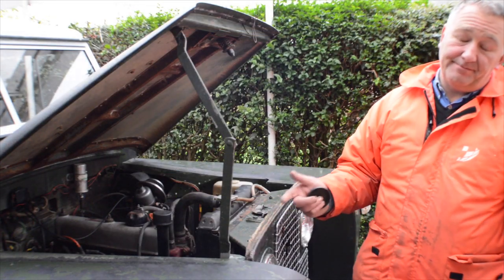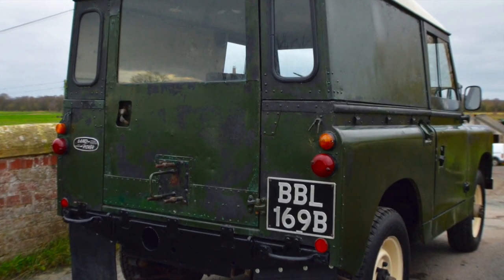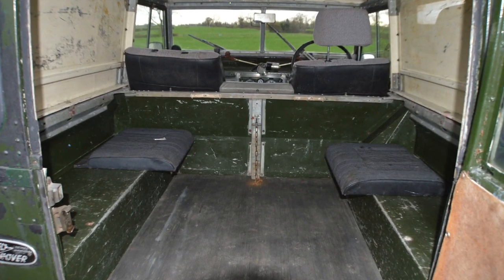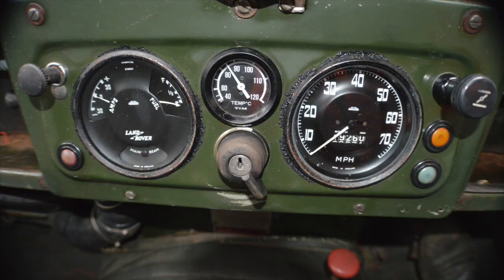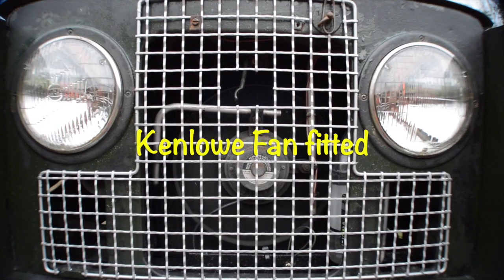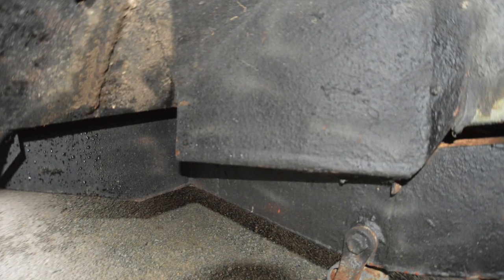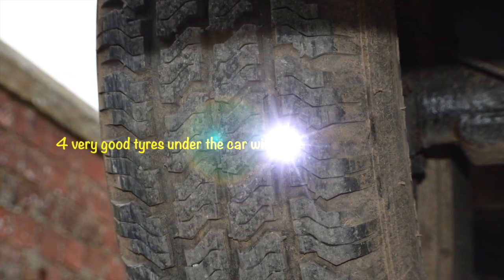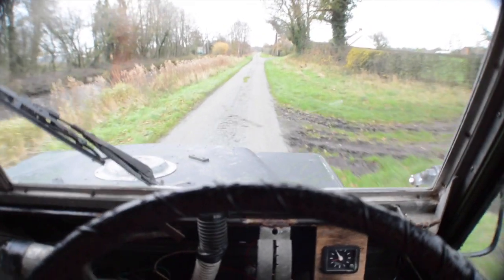Land Rover series 2a for sale with mikeedge7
This video is about Land Rover series 2a for sale with mikeedge7
Welcome to the sale of my 1964 Land Rover series 2a.
This is a particularly honest and original vehicle, it does have a few modifications, sympathetically carried out to retain the cars origins, however also equating to a very usable, practical classic.
I have recommissioned this car having been dry stored for nearly 8 years, please take a look at my detailed video tour to appreciate this great historic vehicle.

Land Rover series 2a data -

Transferable Reg No - BBL 169B
MOT due date - 20/10/2016 (No advice notes on it last MOT)
Chassis - 88” Van body.
Only 6 previous keepers
5 bearing crankshaft fitted. (far stronger)
Unleaded valves and valve seats fitted. (regular unleaded fuel used)
SU carburettor conversion. (far greater performance and fuel economy)
Ducillier distributor and points system.
Kenlowe fan fitted.
Clutch was replaced at the same time according to the paperwork that will come with the car.
Front free wheel hubs
New front wheel bearings both sides.
New front brake shoes and extra return springs fitted.
Rear brake linings and all wheel cylinders are like new.
Parabolic springs all around, (no play in any bush).
Stainless steel exhaust system.
Sports Comp double acting dampers fitted.
No play in any steering joints.
Front diff housing and steering arms guard fitted.
4 very good tyres under the car, I do have a spare to go with the car.
Replaced engine oil and filter, spark plugs, brake fluids, greased, topped up every oil level on the vehicle.
I have old MOT certificates to confirm the mileage going back to 2005@17049, 2006@17982, 2007@18983.

This Land Rover runs like a watch, lovely smooth quiet engine with plenty of power and much improved MPG from standard.
Everything works as it should, it even has a heater! That works!
As you can see the seats have been replaced with far more comfortable modern style seats, otherwise the car is exactly as it came from the factory, a real time warp to sit in, it great!
 The chassis is super strong, nothing untoward to report, I suspect all out riggers and rear cross member have been replaced, so rust really is not an issue with this chassis. There are some bubbles on the bulkhead corners in the usual place, easily repaired, years until necessary.
Please watch my detailed video tour to appreciate this Classic Land Rover -

What more can I say?
As you can now see this is a good strong and very original series 2a, its not perfect, its in its working cloths, however for a 53 year old car I would say its in great condition.
The car drives very smoothly, happy at 45/50 MPH. The car always starts on the button, every time, this car is mechanically sound.
I have run this Land Rover as my daily runner, it has never put a foot wrong, it a great, practical classic car.

Viewing is welcomed and encouraged, please call to arrange.
For more details please call Mike Edge on 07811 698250.
I can help arrange International shipping, again please call or message me with your requirements.
Thanks for looking and hopefully speak soon.